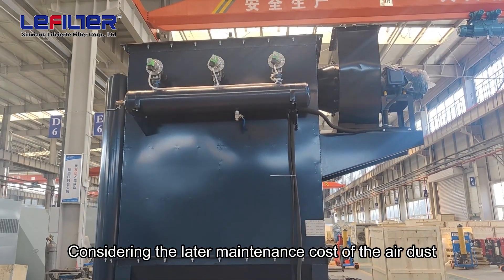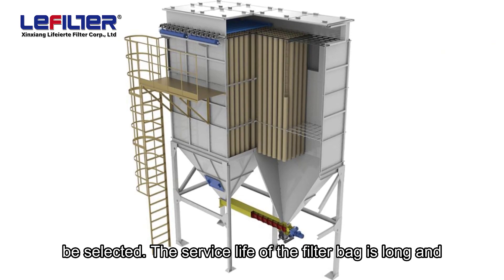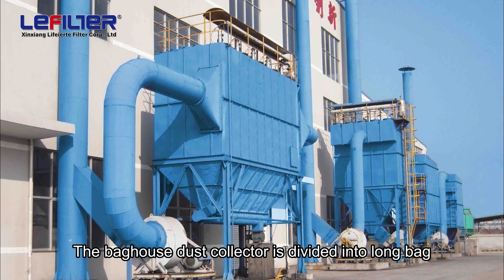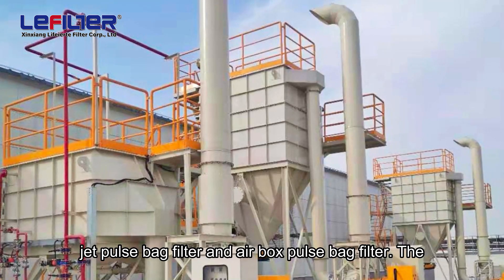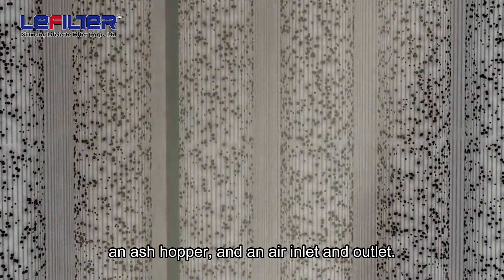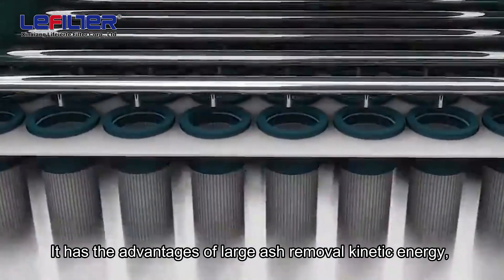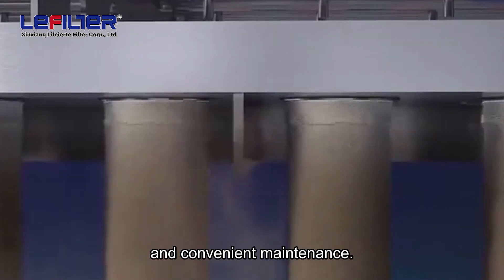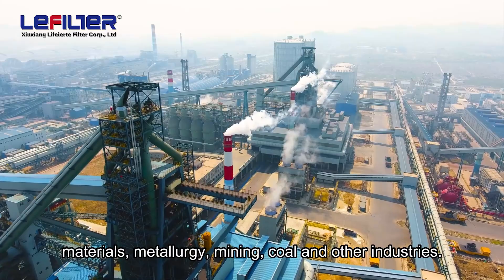Bag house Dust Collector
Considering the later maintenance cost of the air dust removal equipment, the baghouse dust collector can be selected. The service life of the filter bag is long and the replacement cost is low. The baghouse dust collector is divided into long bag offline pulse filter, single-stage bag filter, low-pressure jet pulse bag filter and air box pulse bag filter. The baghouse dust collector consists of a box, a bag chamber, an ash hopper, and an air inlet and outlet. The dust collector can remove the ash by pulse. It has the advantages of large ash removal kinetic energy, high ash removal efficiency, simple installation and operation, and convenient maintenance. It is widely used for purifying dust containing gas in building materials, metallurgy, mining, coal and other industries.

Lefilter is specialized in manufacture and supplier of Bag house Dust Collector for 20 yeras.
Company: Xinxiang Lifeierte Filter Corp., LTD（Stock code：837936）